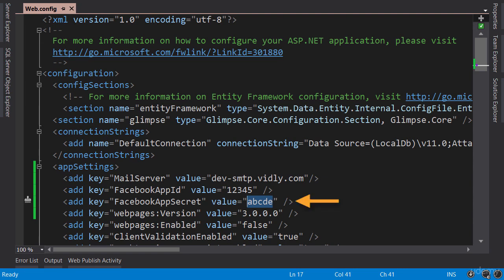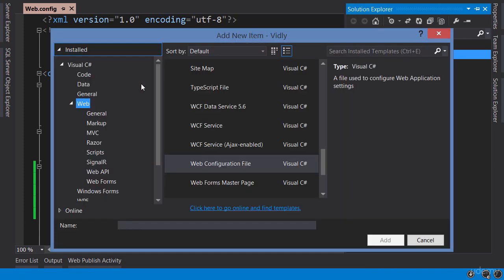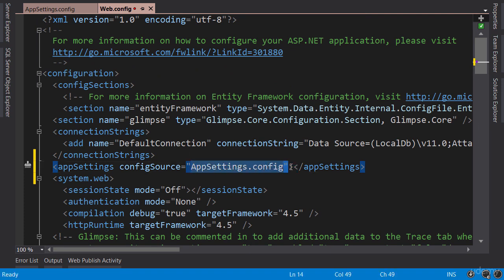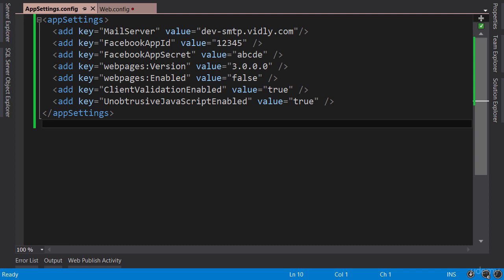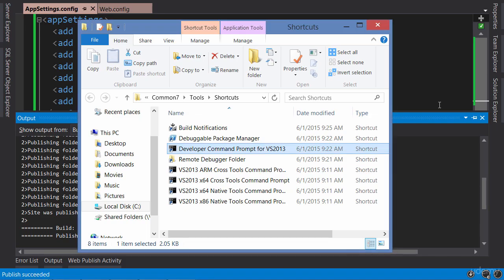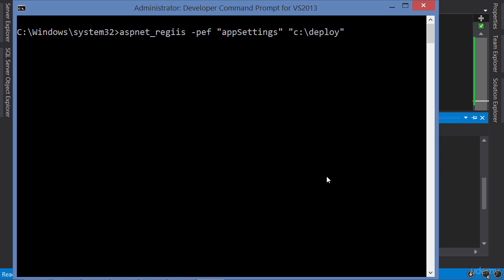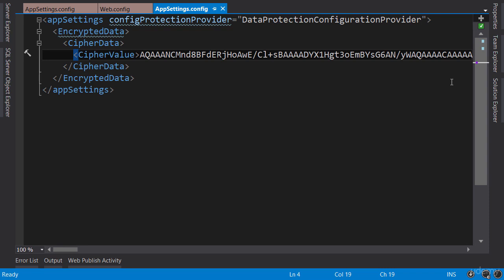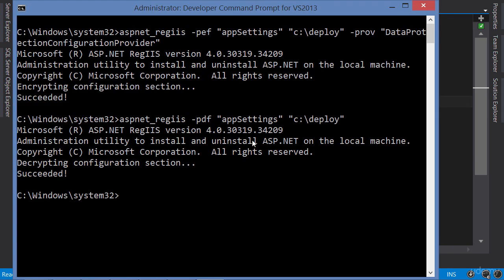126 Securing Configuration Settings